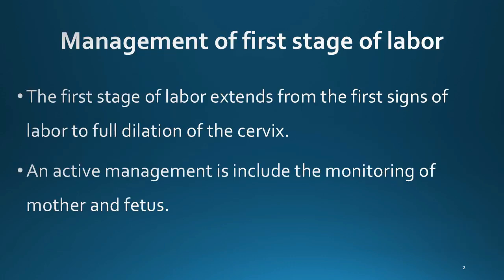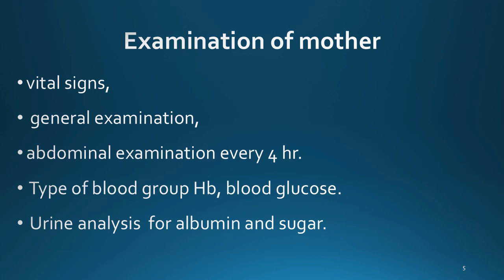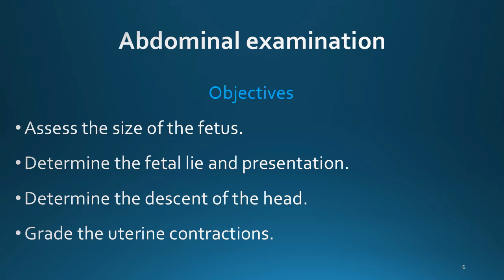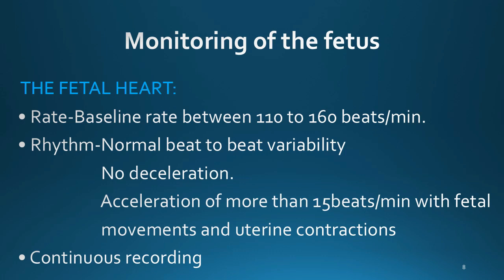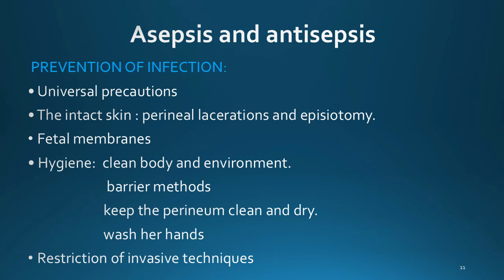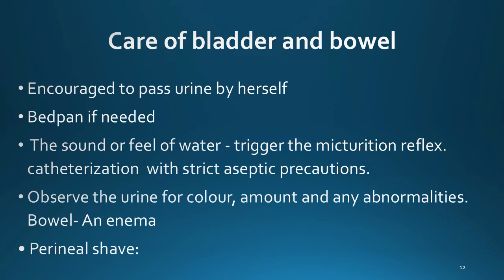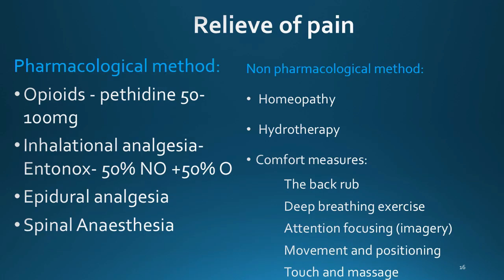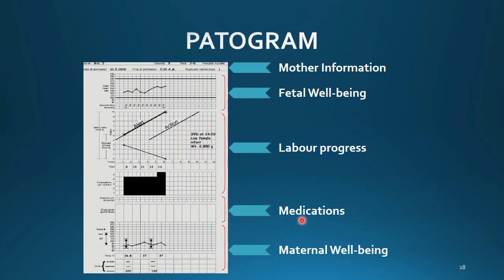Normal Labour and Delivery (part 03) Nursing Management of 1st Stage of Labour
In this part, I,m going to discuss in detail about the 1st stage of labour management